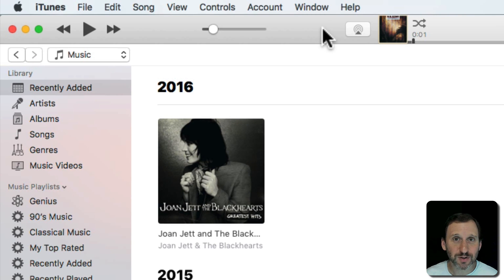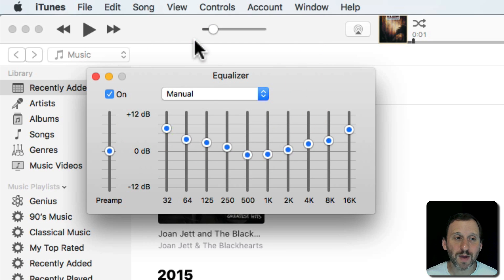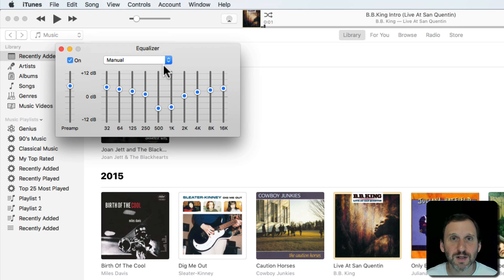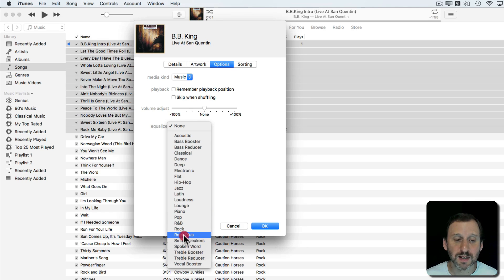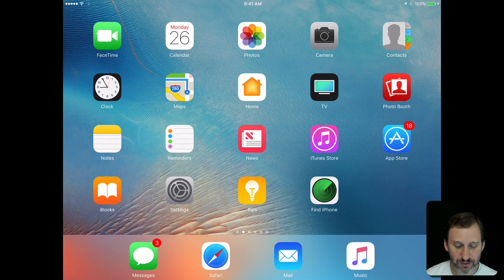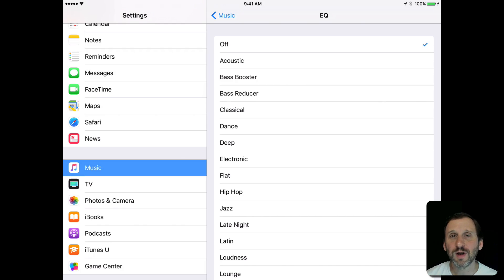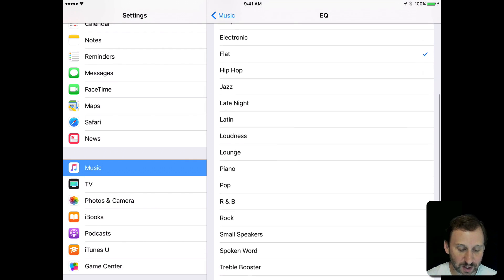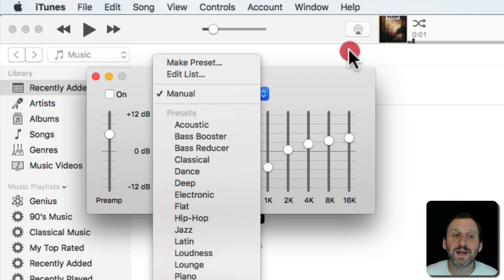Using the iTunes and Music App Equalizers (#1439)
In iTunes on your Mac you have a powerful equalizer that you can customize for music playback. You can choose from presets or create your own and save them. You can also set the equalizer for specific songs or groups of songs. You can use pre-defined equalizer presets on your iPhone or iPad.